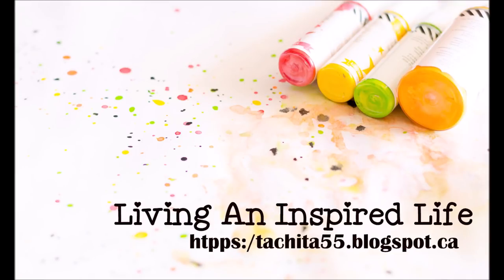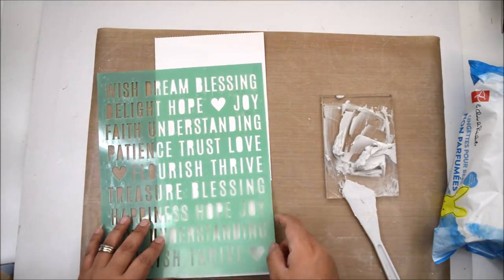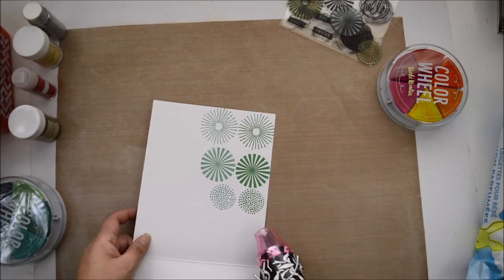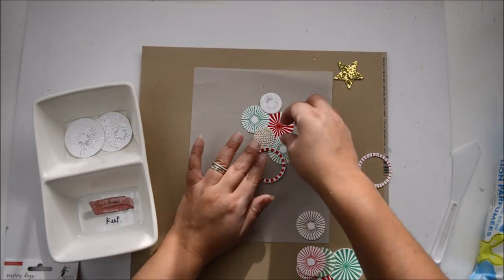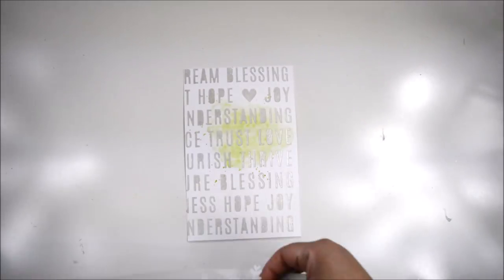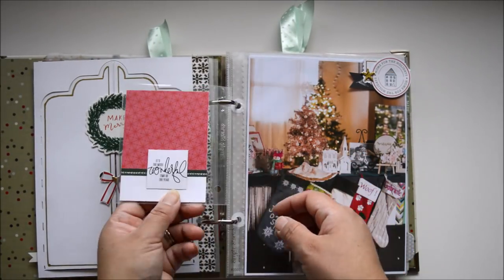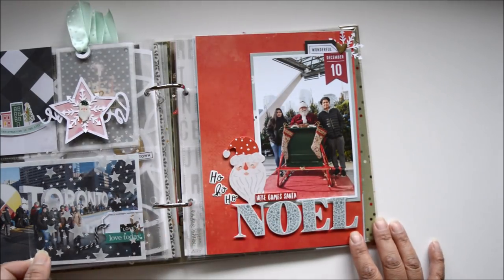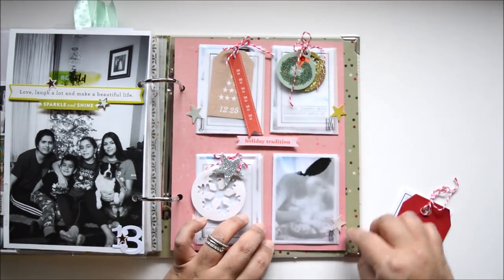CHRISTMAS TRADITIONS DOCUMENTED Process Video VICKI BOUTIN DT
Hi there!
We are documenting our December Traditons using Vicki Boutin products as well as her Christmas kit.

I am using the CAPTURETHESEASON prompts to add memories to my album, and adding some sparkle using a few techniques and products from Vicki's Mixed media line.

HAVE A BLESSED CHRISTMAS